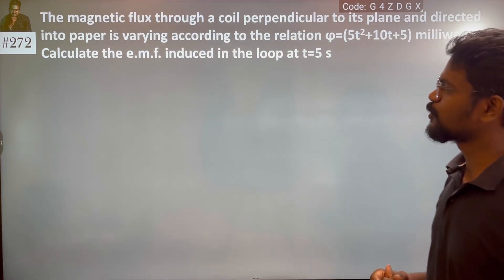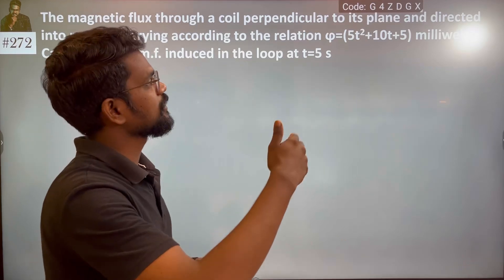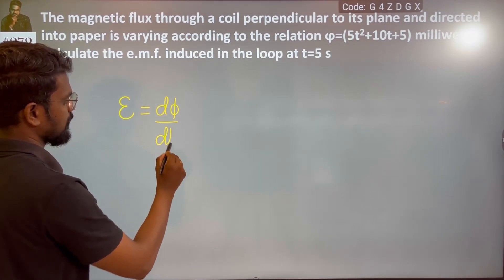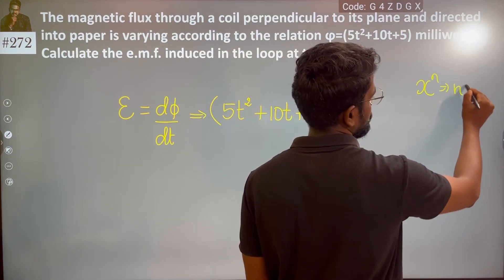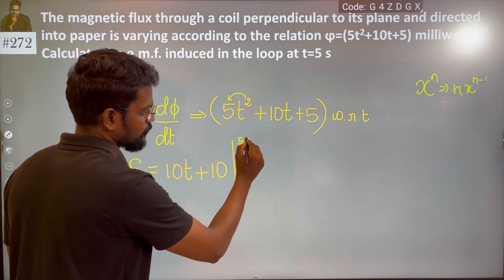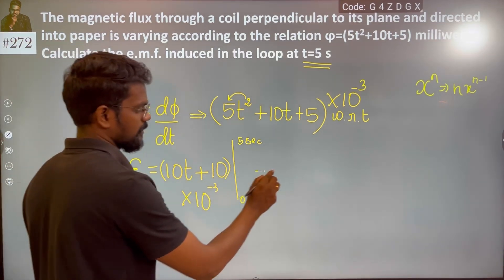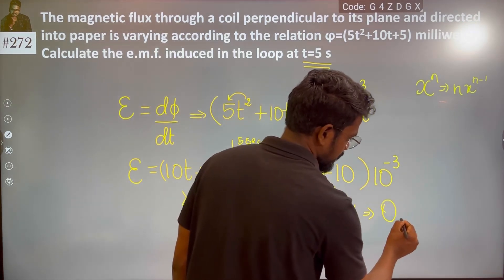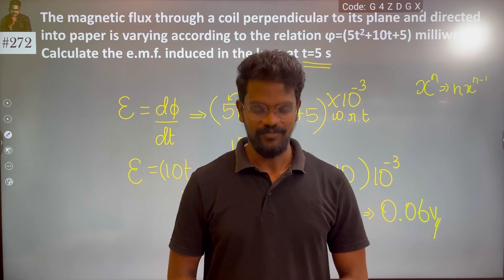The magnetic flux through a coil perpendicular to its plane and directed into paper is varying accor